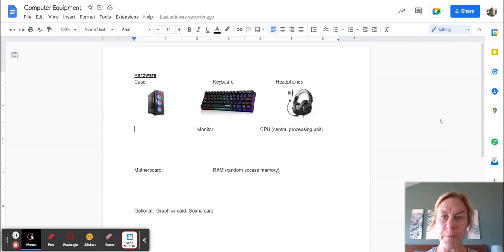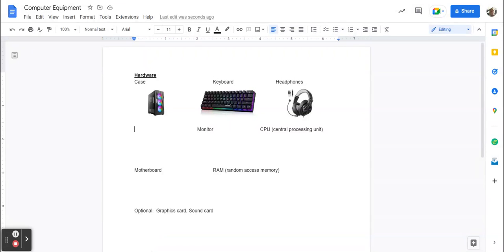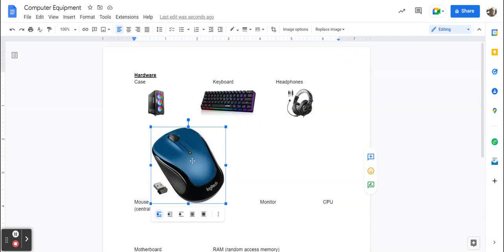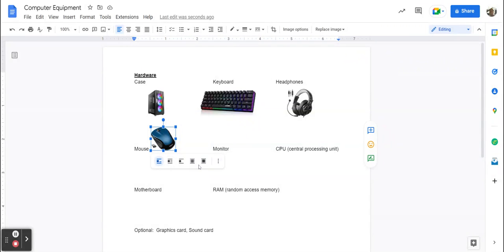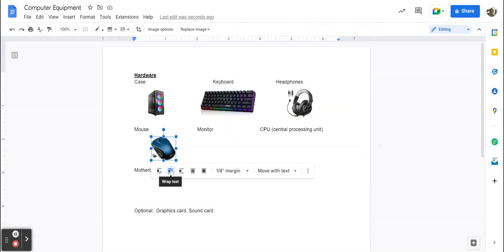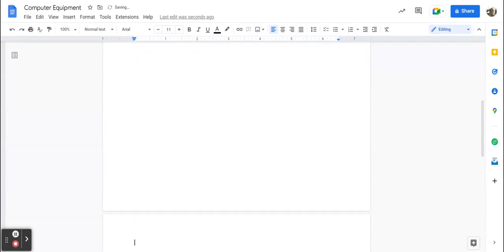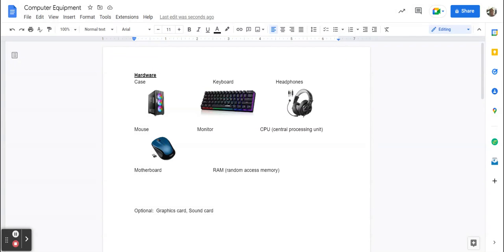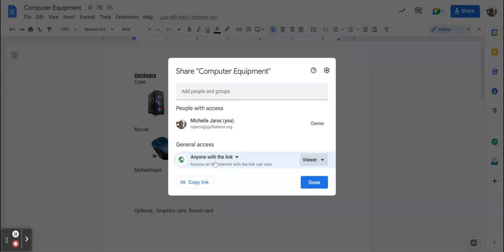Computer Equipment - Google Docs